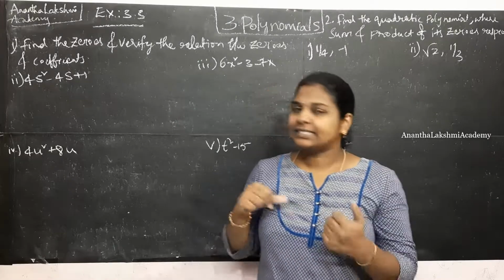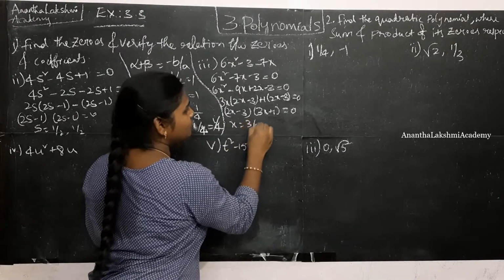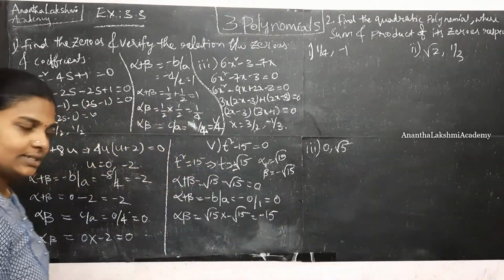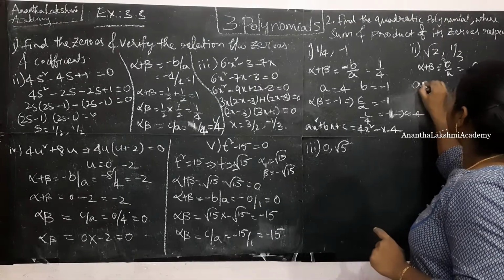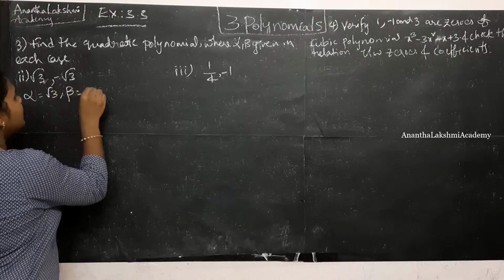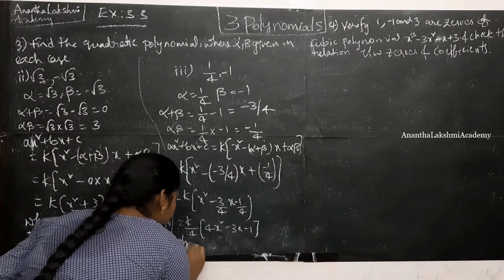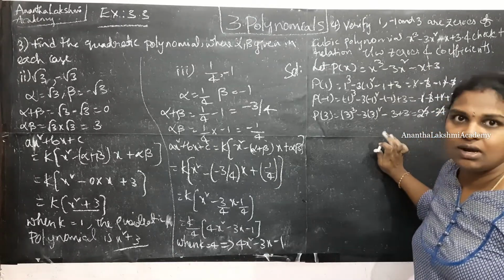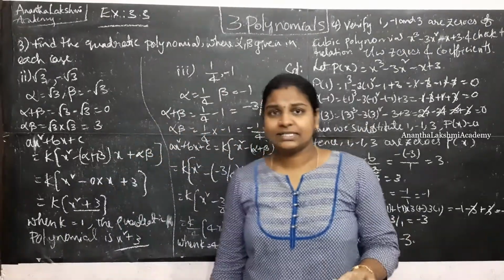Polynomials class 10 Part-4:Exercise 3.3 fully solved with explanation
This video explains the exercise 3.3 by solving all the problems.